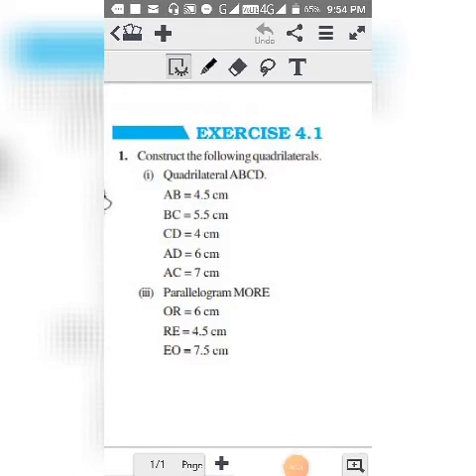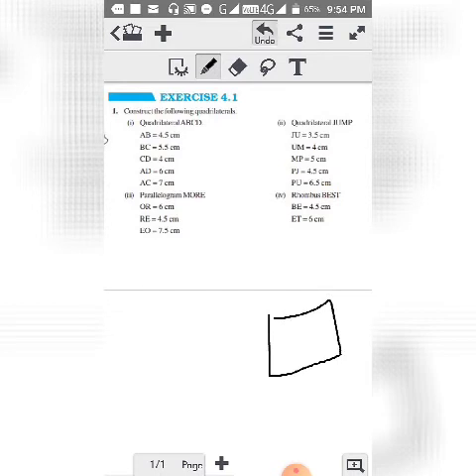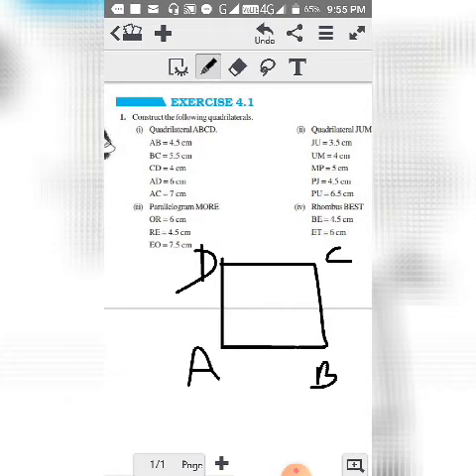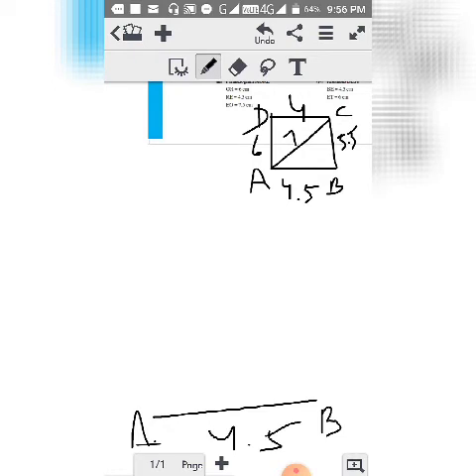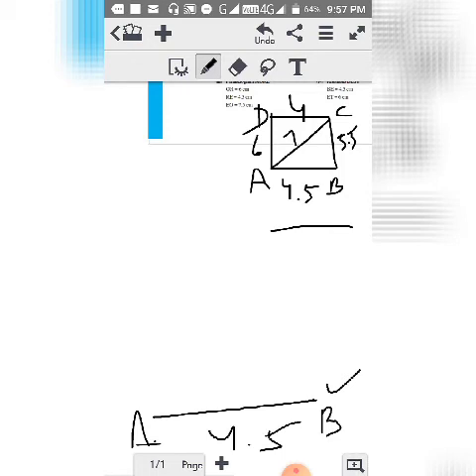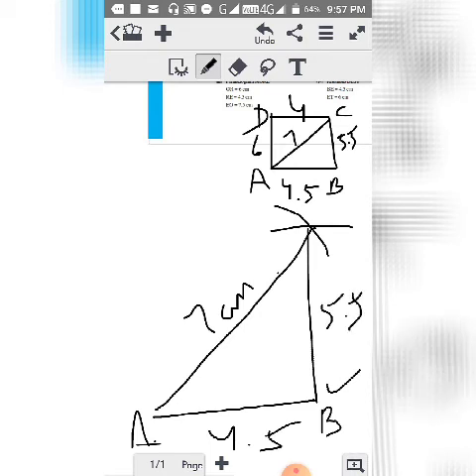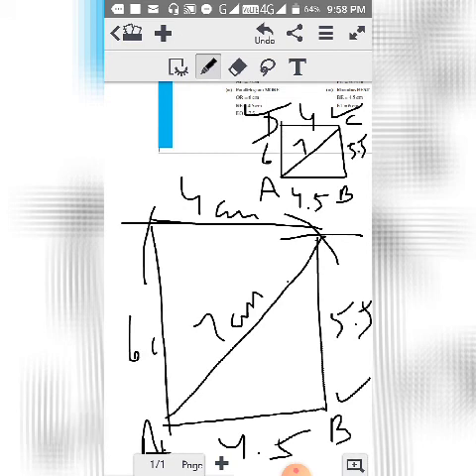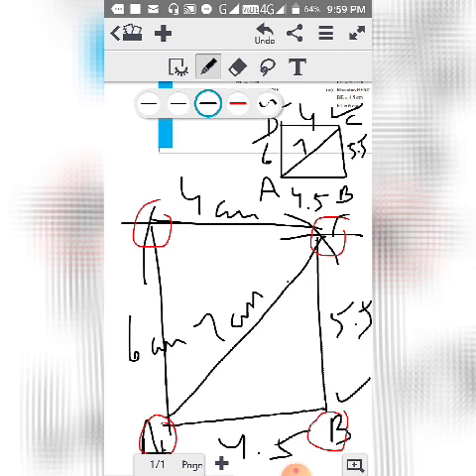Construction of Quadrilaterals.(part2) Class 8 CBSE/ICSE maths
Watch steps of costructing a Quadrilateral in easy way as prescribed by CBSE